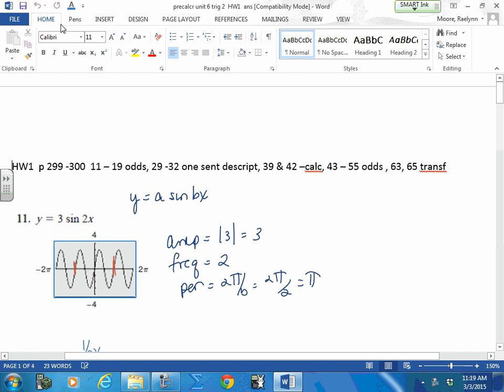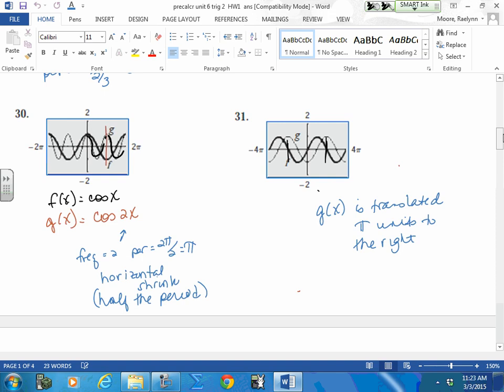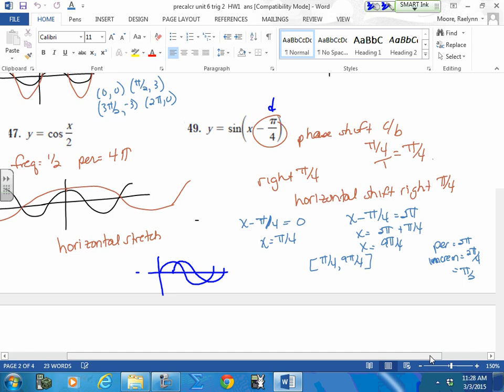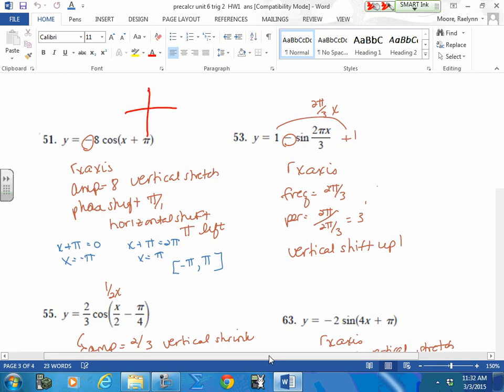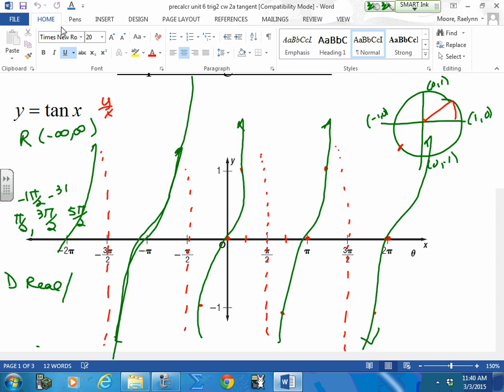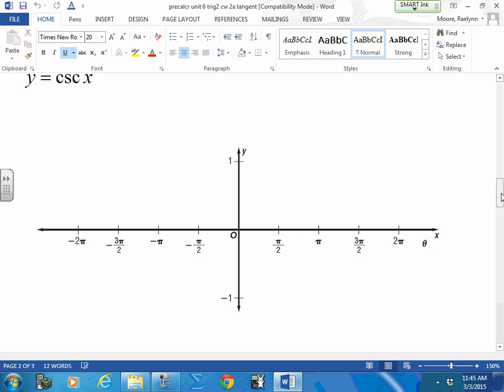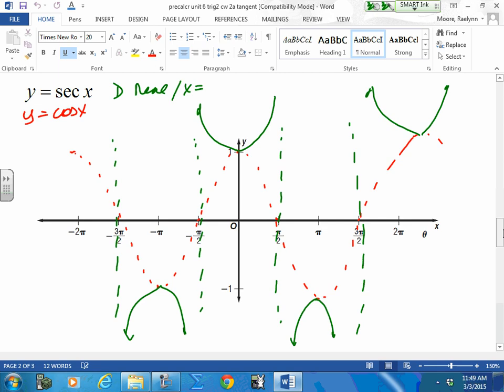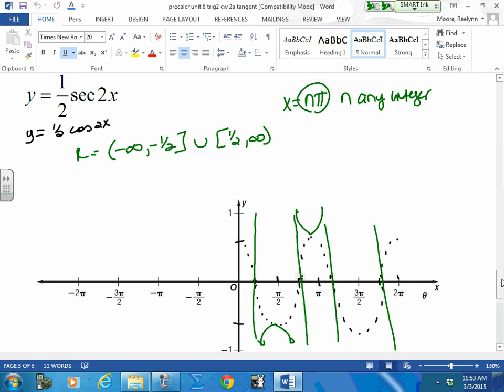March03 precalc2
precalc mar 3